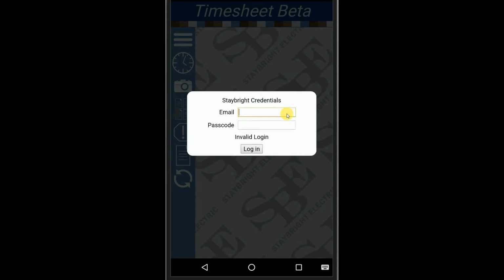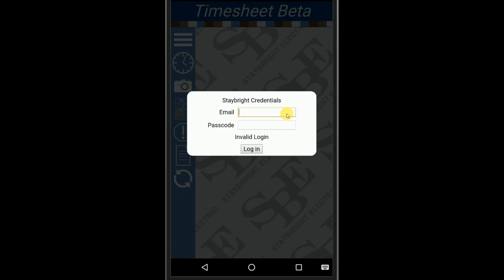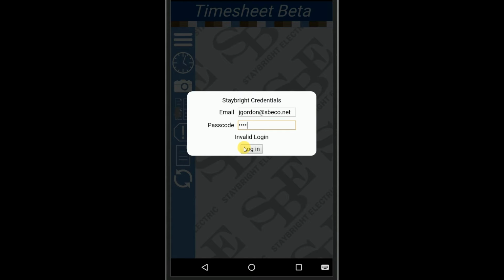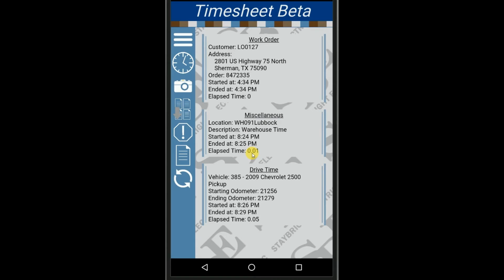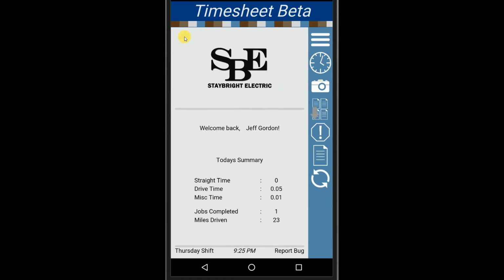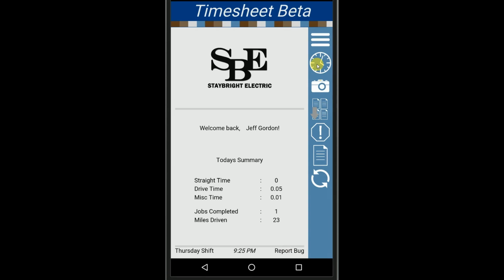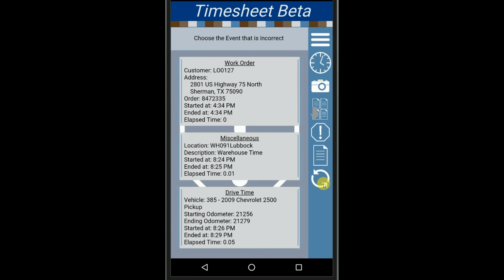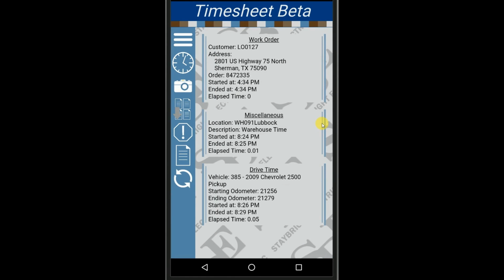The Basics (SBE Timesheet App)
In this video tutorial we review the basics. We discuss navigation and icon functions.